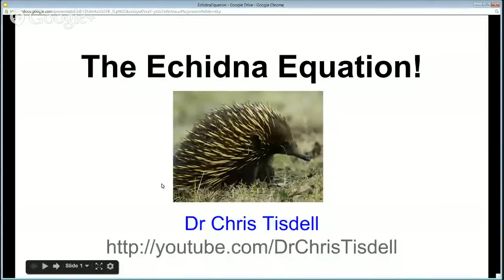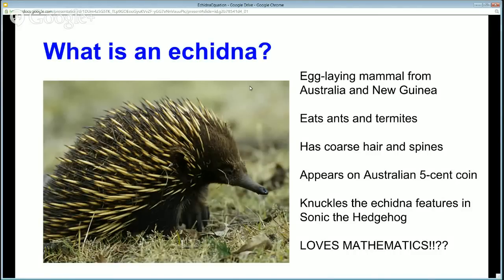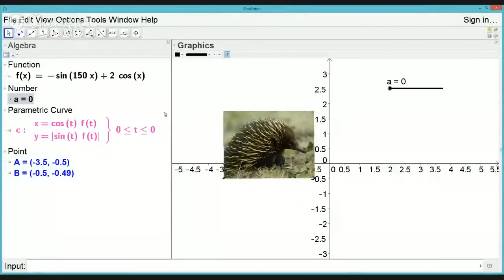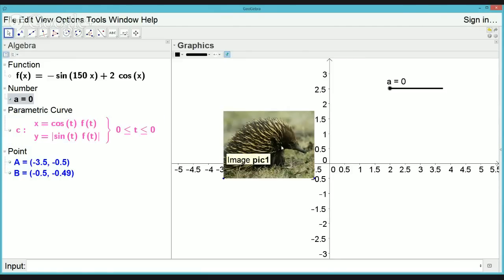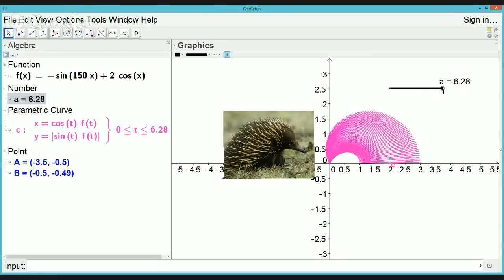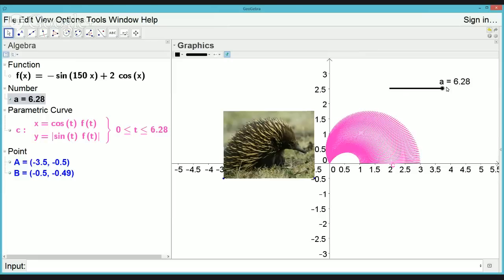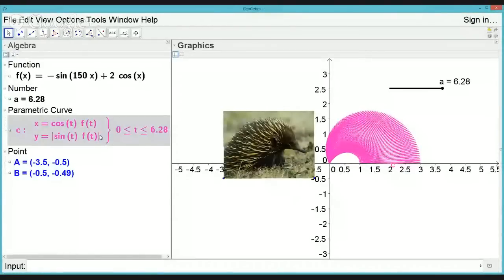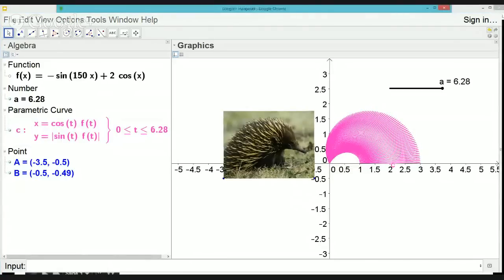Echidna equation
What is the echidna equation?  Why do these cute Aussie creatures love mathematics?